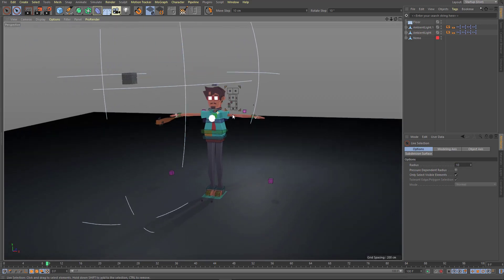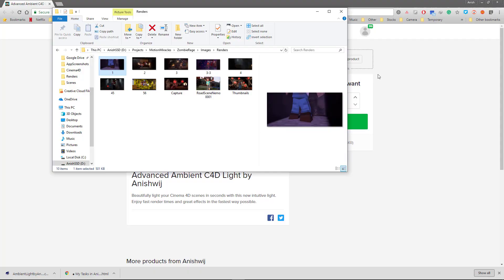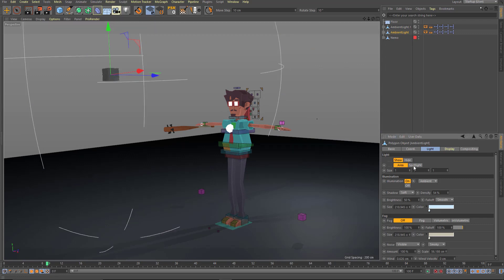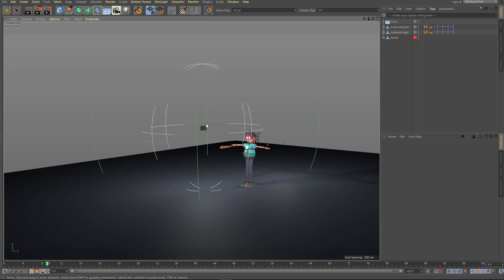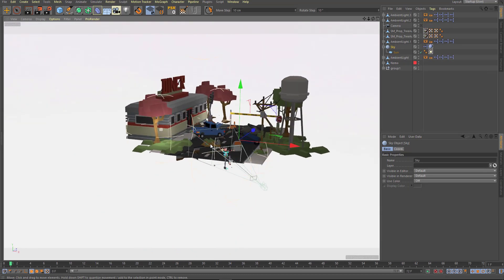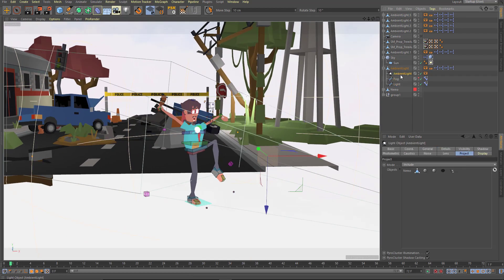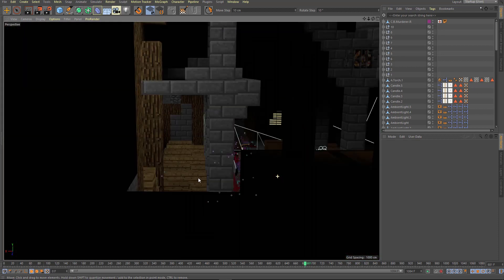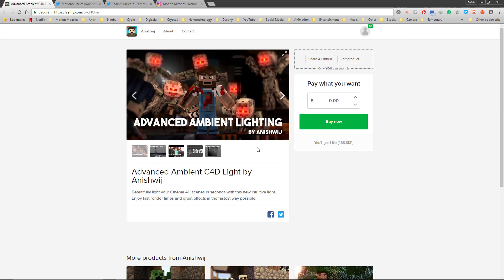Cinema 4D - Free Advance Ambient Light (Fast Render)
This light has just sped up my lighting workflow so much. Make sure to give us credit when using it. @ mention us on the social media below.